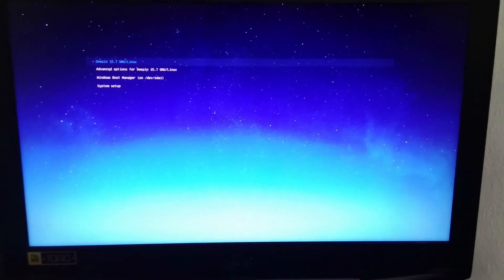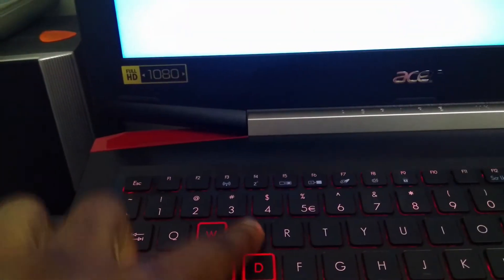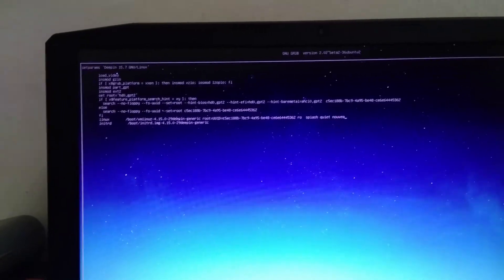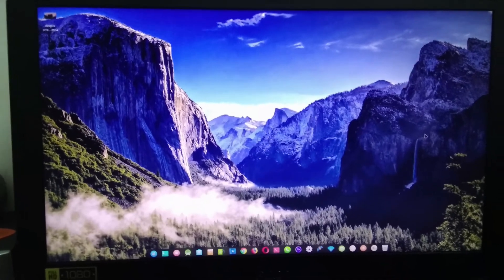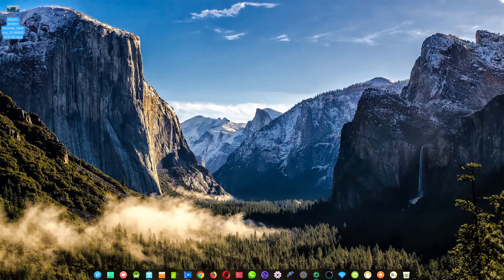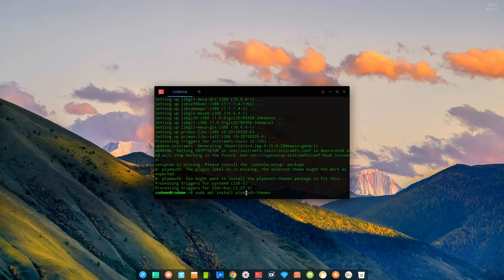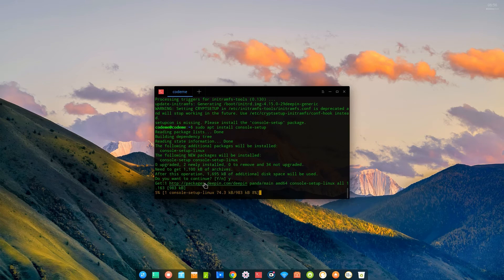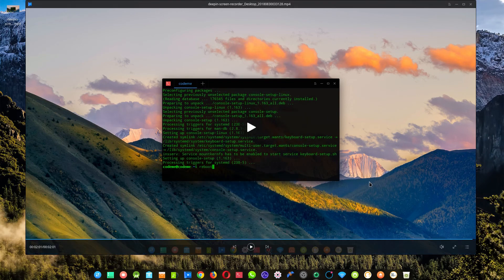Deepin Os 15.7 spinning wheel of death | related to Nvidia graphics (pt1)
## Install Nvidia driver or activiate PRIME solution on Deepin Os 15.7 using the link below ##

This video is about solving the blank screen issue with the the cursor spinning to infinite and then freezes on deepin Os 15.7 after fresh install. The problem is mostly related to systems using Nvidia graphics card.